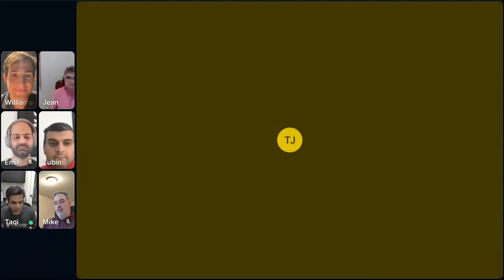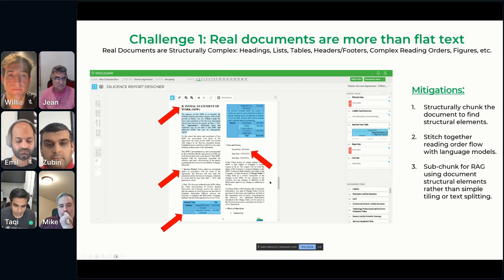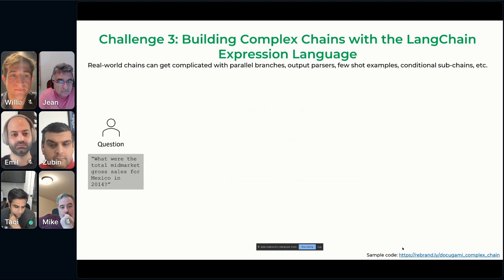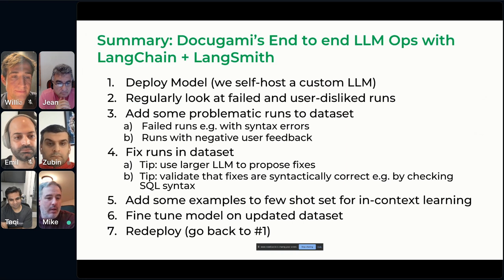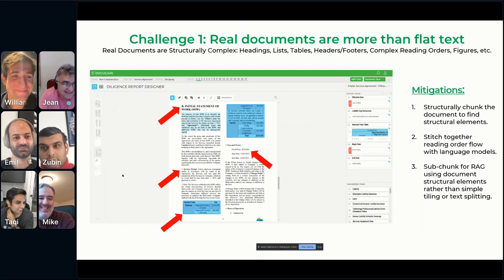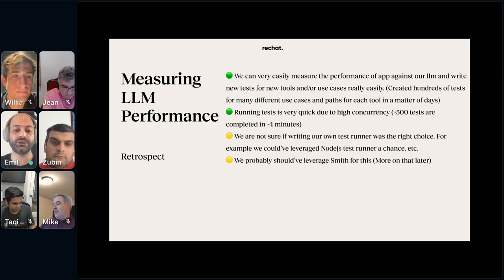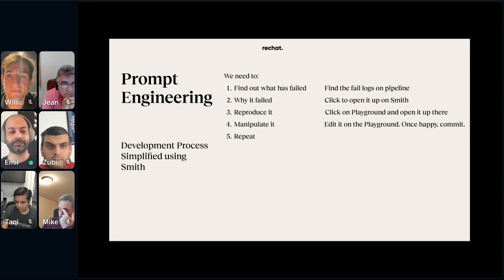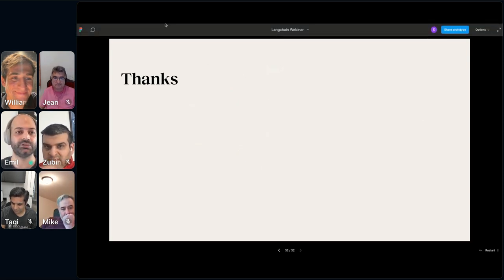Lessons from Deploying LLMs with LangSmith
we talked with Docugami and Rechat about their hard-earned lessons getting their apps into production.

A follow-up on our discussion with even more learnings (and link to slides) from Docugumi: